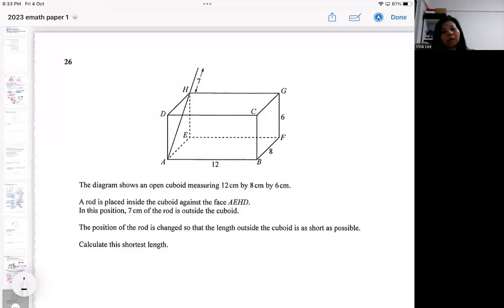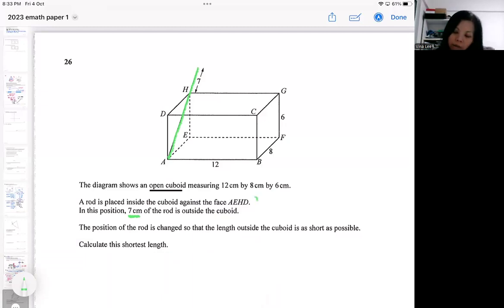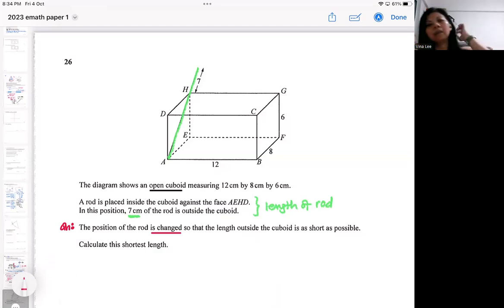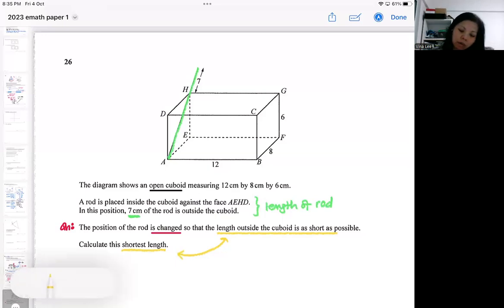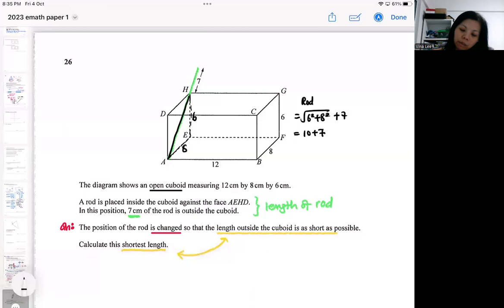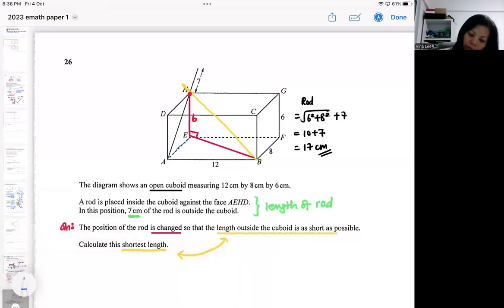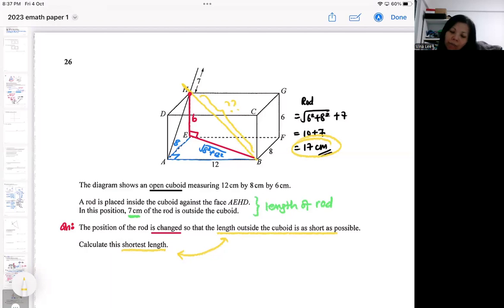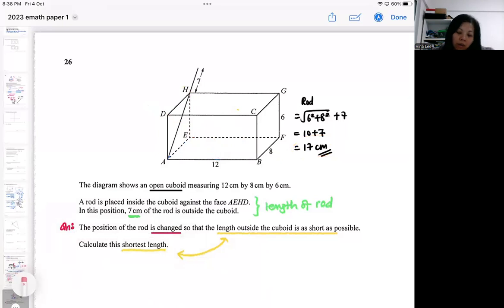olevel 2023 EMP1 Q26 3D trigo